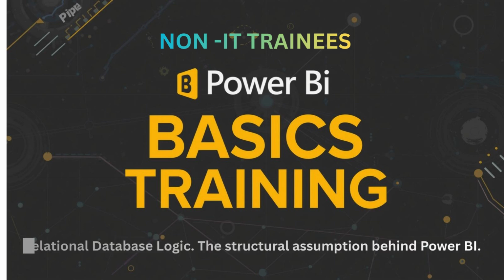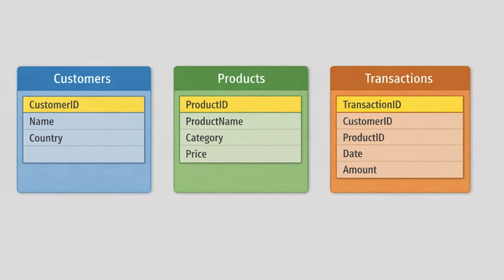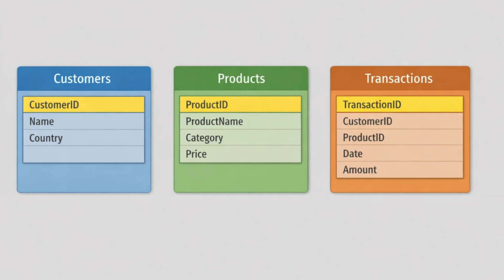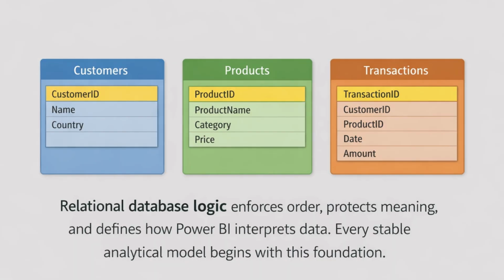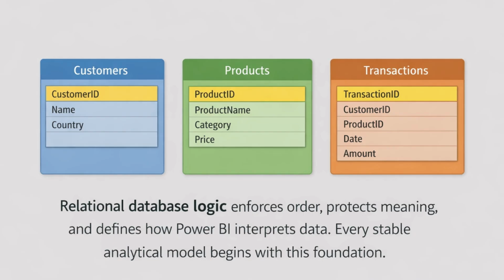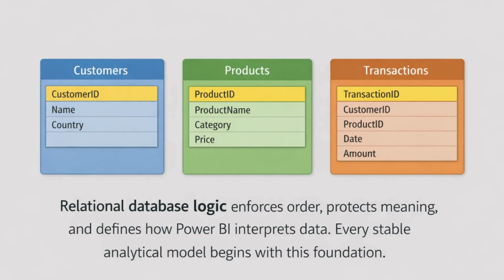Relational Database Logic for Power BI Explained Simply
Relational database logic for Power BI explains how data structure controls every report, filter, and total. This video shows why clean relationships define stable analytics from day one.

Relational database logic forms the structural foundation behind every reliable Power BI model. This video explains how separating data into meaningful tables protects consistency, limits duplication, and preserves analytical trust as datasets grow. The narrative walks through how identity is established using primary keys, why tables must represent single concepts, and how relationships connect data without repeating information. Special focus is given to one-to-many structures, since Power BI relies on this pattern to control filter behaviour and aggregation accuracy. The video also clarifies how Power BI interprets the data model before visuals or calculations appear on screen. Weak relational logic often produces reports that look correct but deliver distorted results. Strong relational logic enforces order and defines how Power BI reads data.

- Why data structure matters in Power BI
- Tables, identity, and primary keys
- Relationships and one-to-many logic
- How Power BI interprets the data model